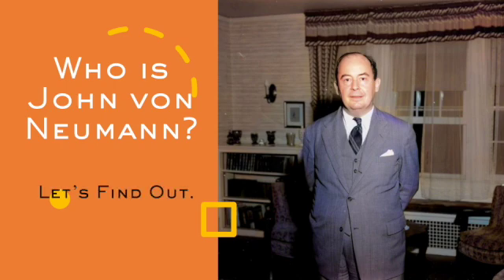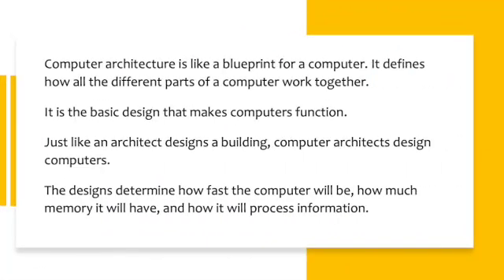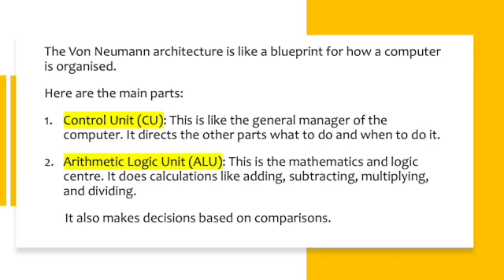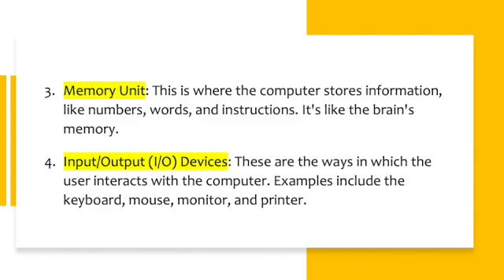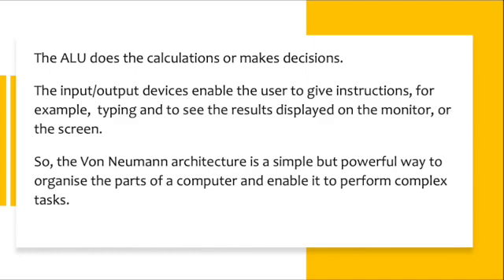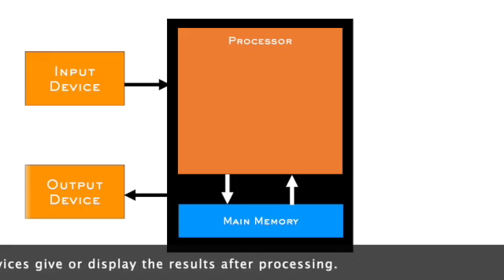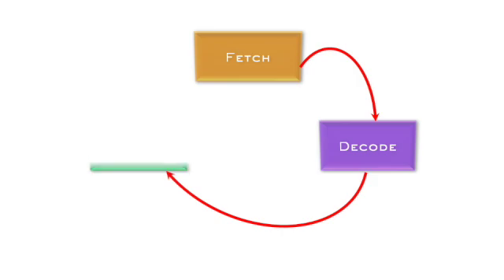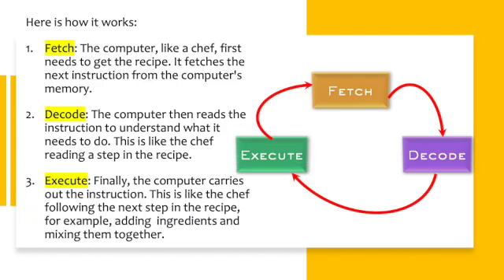The Functional elements of Von Neumann Computer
In the first part of this lesson, we will describe the Functional Organisation and Architecture of a Von Neumann Computer.
In the second part of the lesson, we will explain Fetch-Decode-Execute Cycle.